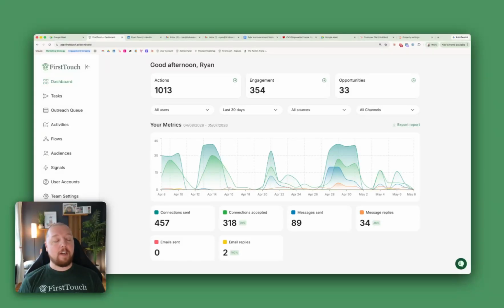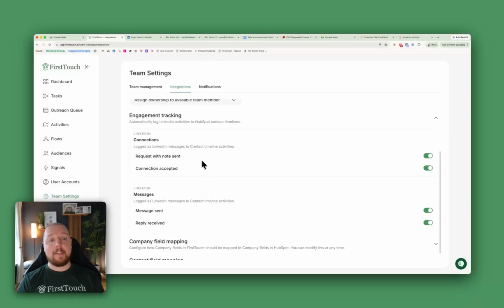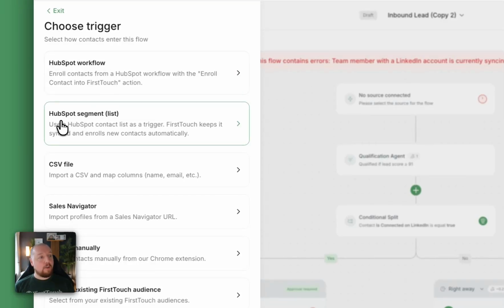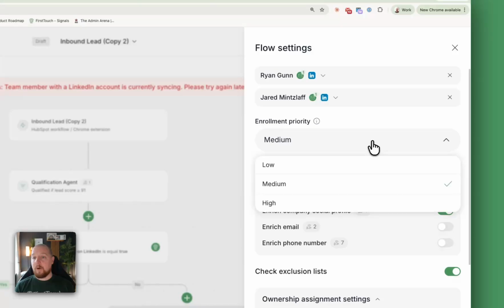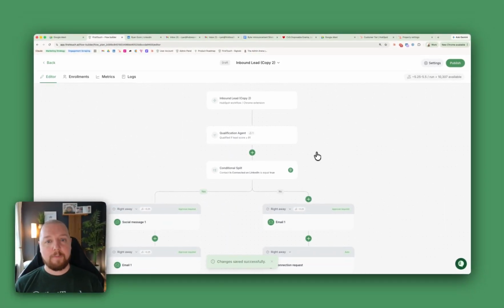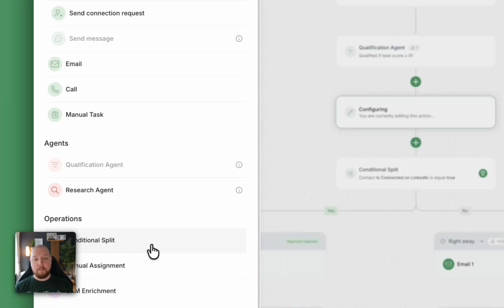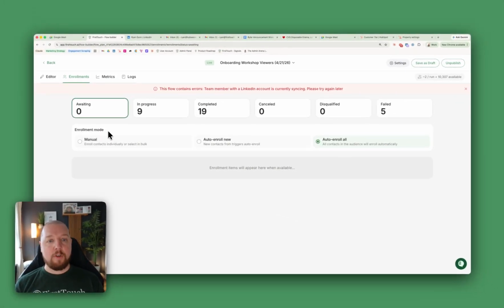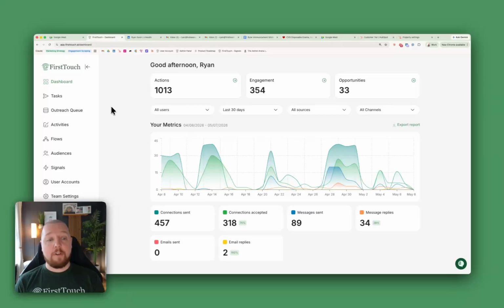How to Set Up FirstTouch for LinkedIn Automation & Social Selling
Welcome to the ultimate onboarding guide for FirstTouch! In this video, we walk you through the entire initial setup process so you can start scaling your LinkedIn outreach and social selling workflows with ease.

Learn how to safely connect your LinkedIn account, integrate your HubSpot CRM for seamless bi-directional data syncing, invite your team members, and configure your very first automated Flow. We'll also break down the flow builder, showing you how to leverage AI agents, triggers, and manual tasks to build a high-converting outreach sequence.

🚀 Ready to launch your first flow?

What You’ll Learn in This Tutorial:
Account Connections: How to securely sync your LinkedIn profile and navigate the safety checklist.

HubSpot Integration: Seamlessly connect your CRM to automatically log connection requests, messages, and replies directly to contact timelines.

Team Management: Invite additional team members and set custom permission levels.

Building a Flow: How to use pre-built inbound/outbound templates or design custom flows from scratch.

Triggers & Priority Queues: Setting up multi-channel triggers (HubSpot workflows, CSVs, Sales Navigator) and managing daily outreach limits using enrollment priority.

Actions & AI Agents: Utilizing Qualification and Research agents alongside standard social tasks, splits, and custom approvals.

Video Timestamps
0:00 - Introduction to FirstTouch Setup
0:09 - How to Connect Your LinkedIn Account Safely
0:27 - Integrating Your HubSpot CRM
0:47 - Configuring Automatic Engagement Tracking & Syncing
1:05 - Inviting Team Members & Setting Permissions
1:16 - Creating Your First Flow (Templates vs. Manual)
1:40 - Choosing a Flow Trigger (HubSpot, CSV, Sales Nav)
2:05 - Configuring Flow Settings & Enrollment Priority
2:49 - Data Enrichment & Ownership Assignment Settings
3:14 - CRM Integration Settings: Task Creation
3:33 - Flow Builder Overview: Triggers vs. Actions
4:06 - Leveraging AI Qualification & Research Agents
4:30 - Using Conditional Splits & Manual Assignments
4:51 - Monitoring Credits & Choosing an Enrollment Mode
5:35 - Managing Your Tasks & Outreach Queue (Approvals)
5:55 - Tracking Success in the Outreach Queue
6:04 - Dashboard Metrics Overview & Outro